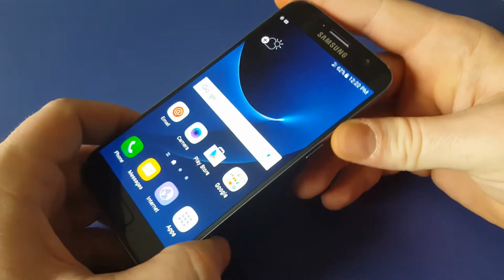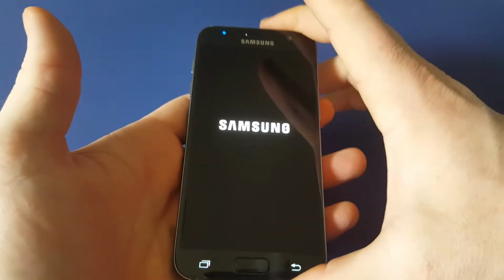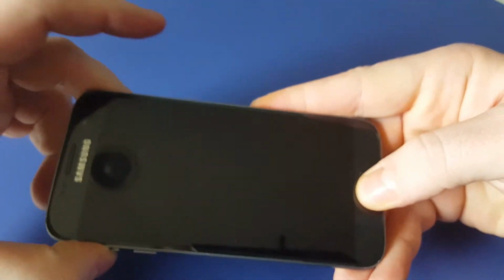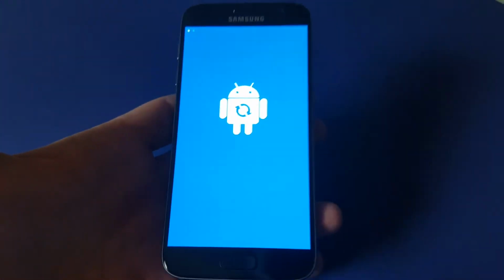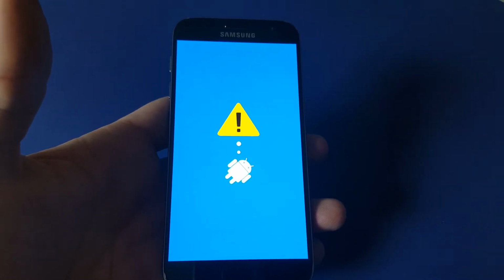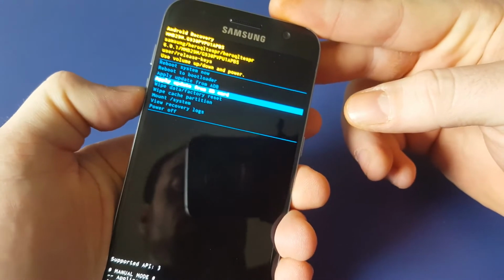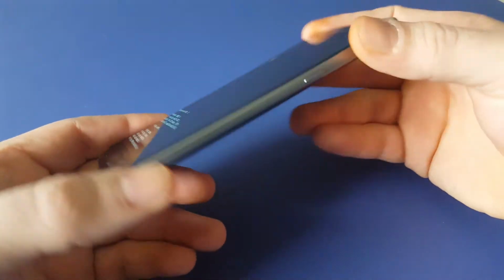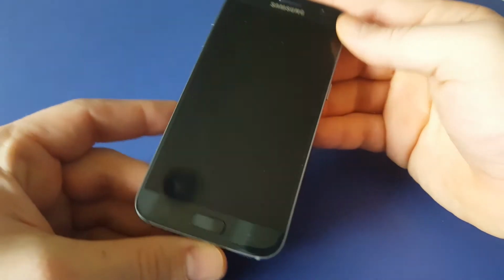Samsung Galaxy s7 how to Wipe Cache Partition from Recovery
This video walks you through how to wipe your samsung galaxy s7 cache partition from recovery mode. Careful you can also hard reset your phone from here as well, it's actually the option directly above the wipe cache.